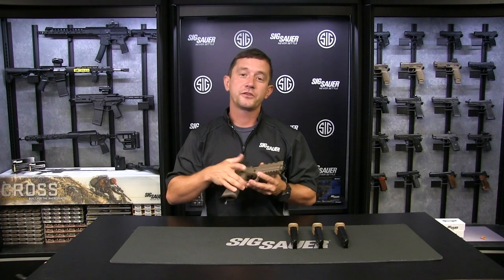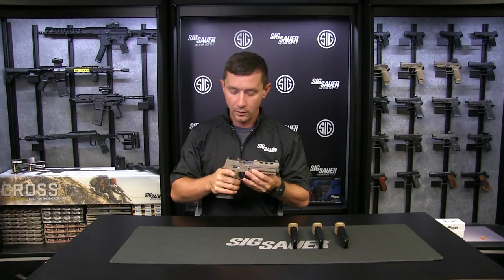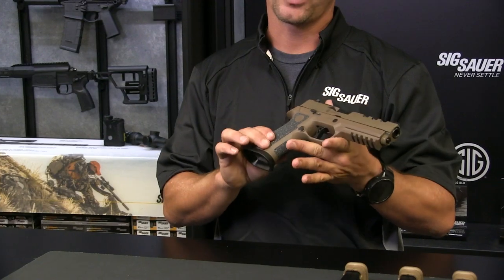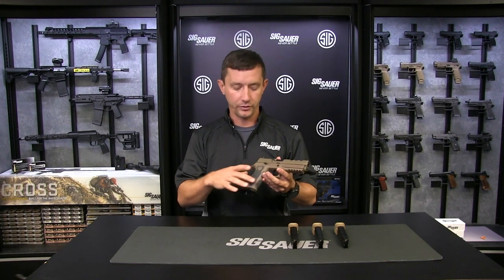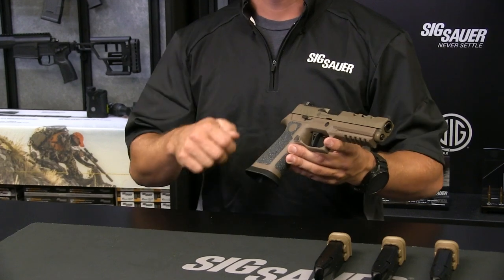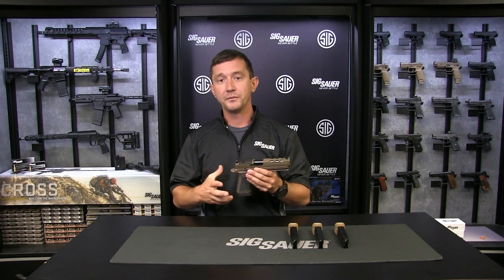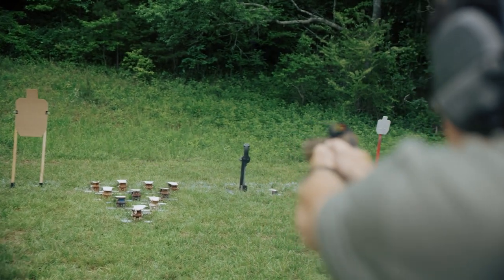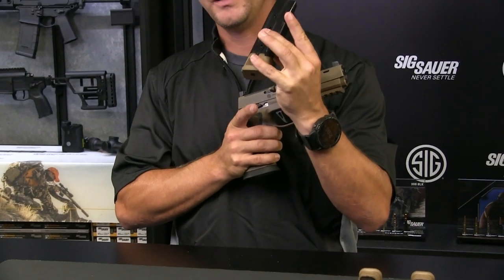Introducing the P320-XFIVE DH3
New from SIG Custom Works and developed in collaboration with Team SIG's Daniel Horner, the P320-XFIVE DH3 is designed to offer the perfect blend of competition and tactical features. Built from the DNA of the venerable P320-XFIVE LEGION, the SIG Custom Works P320-XFIVE DH3 features an optic-ready stylized slide with suppressor height X-RAY3 day/night sights ready to co-witness with your optic of choice. The TXG tungsten infused heavy XFULL grip module is Cerakoted Coyote Tan and treated with Silicon Carbide to provide maximum grip in all conditions. Similar to its counterpart the P320-XFIVE LEGION, the P320-XFIVE DH3 includes a 5” match grade bull barrel, one-piece stainless steel guide rod, and both a 14lb and 12lb 1911-style recoil spring, allowing for an easily customized shooting experience. With (3) 21rd steel magazines included, the P320-XFIVE DH3 is ready for any application that calls for speed, precision, and capacity.